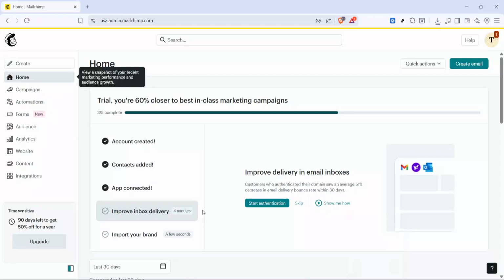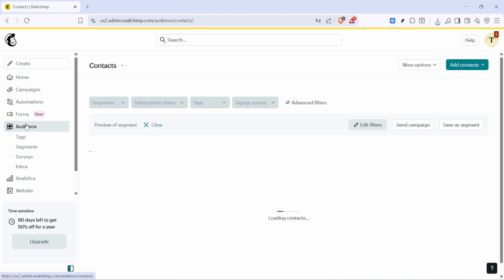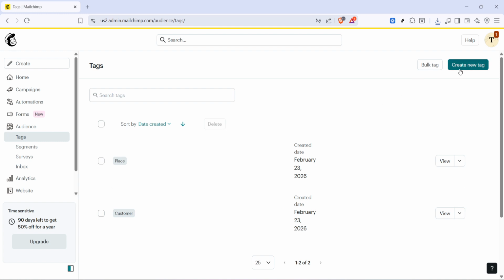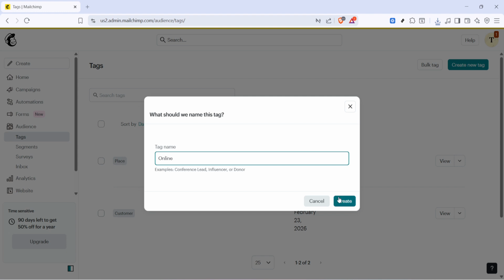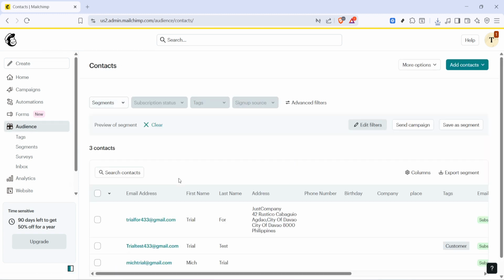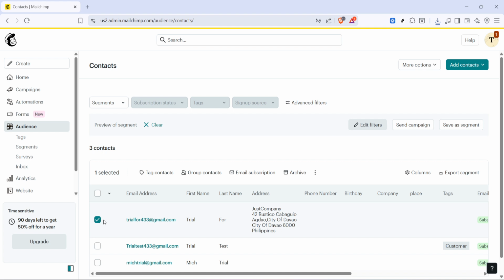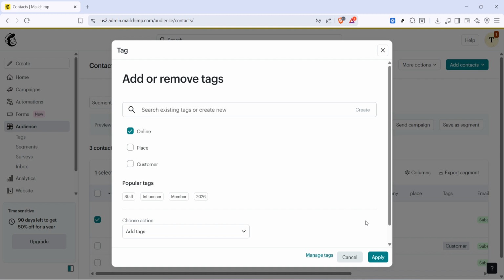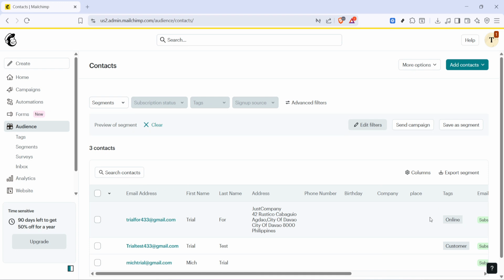How to Tag and Organize Contacts in Mailchimp (Step By Step 2026)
How to Tag and Organize Contacts in Mailchimp